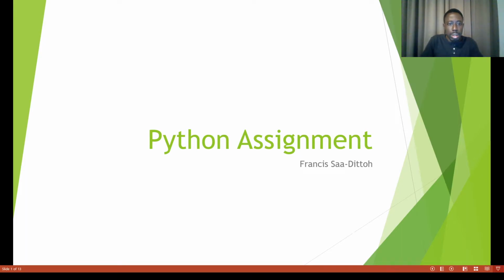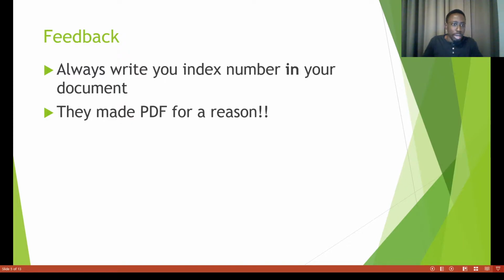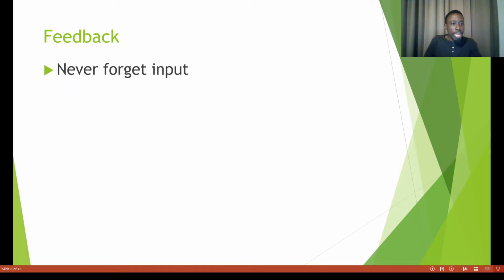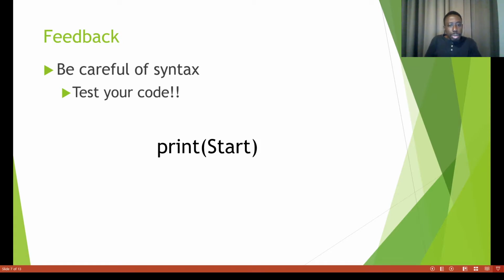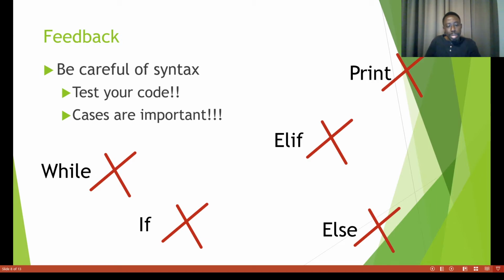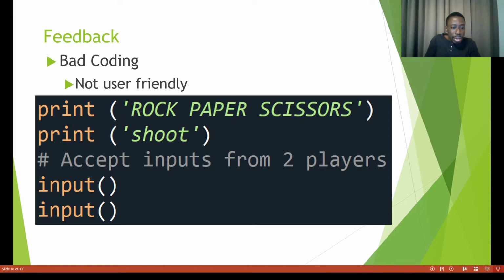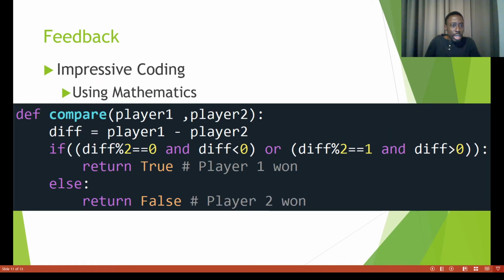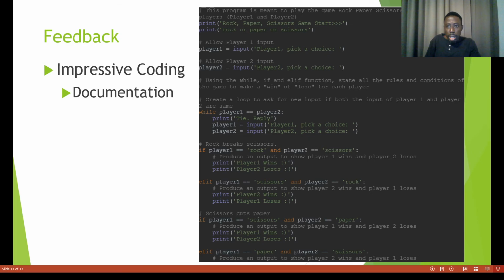Python Assignment Feedback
Python Assignment Feedback - Programming Fundamentals - School of Engineering, University for Development Studies